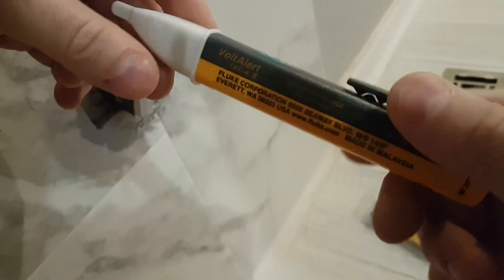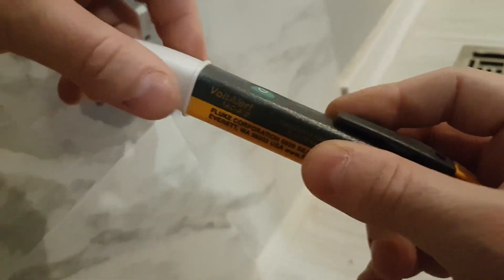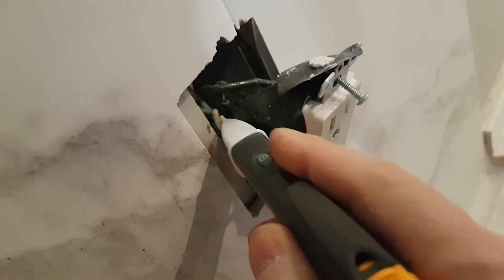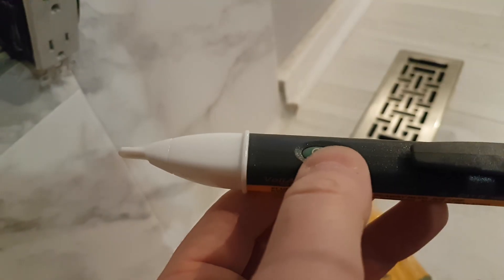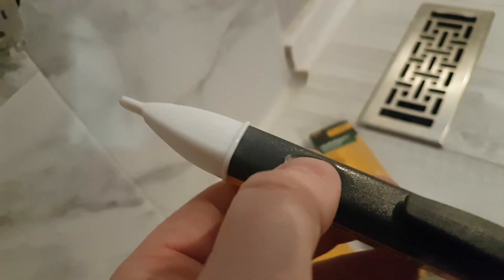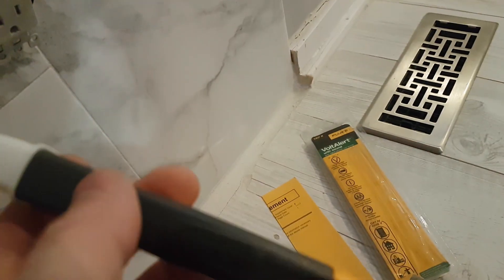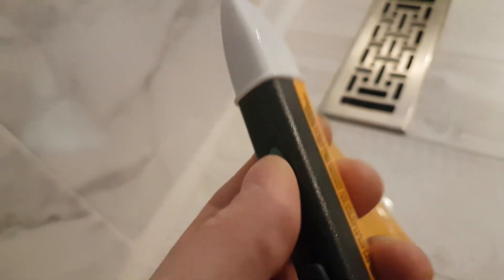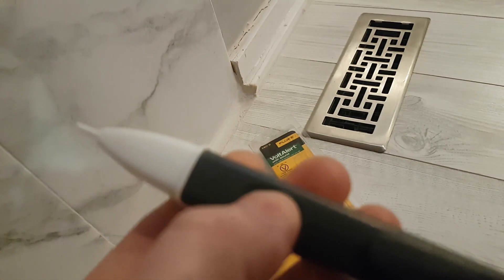How to Use FLUKE Non Touch Voltage Tester - Fluke 1AC-A1-II VoltAlert Non-Contact Voltage Tester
- Today you will learn how to use a Fluke 1AC-A1-II VoltAlert Non-Contact Voltage Tester, Pocket-Sized, Voltage Detection Range 90 V to 1000 V AC, Audible Beeper, Silent Mode, Includes Batteries And 2 Year Warranty, CAT IV 1000 V Rating